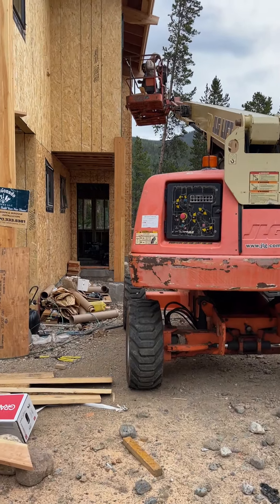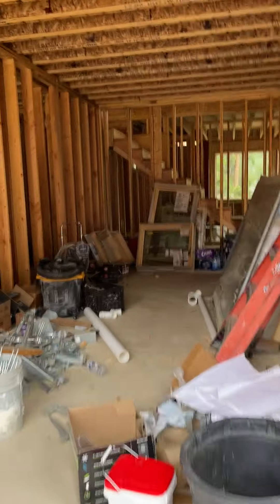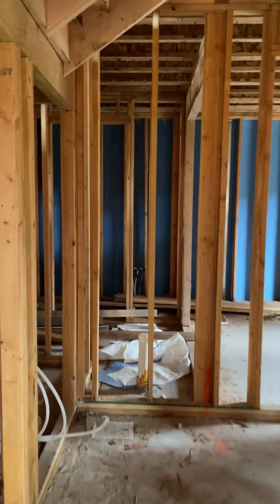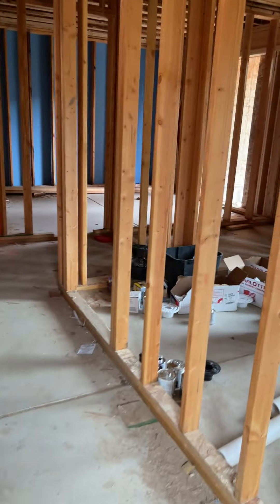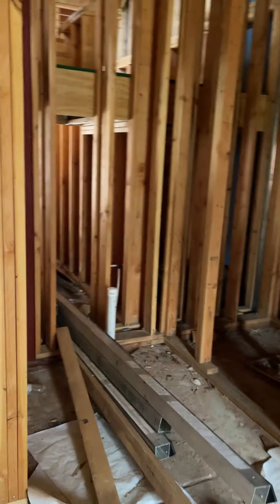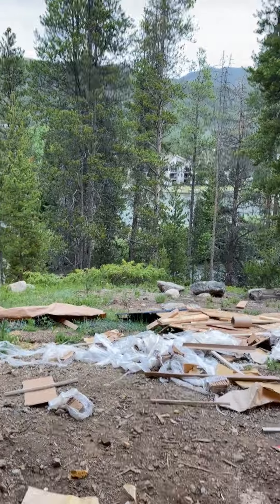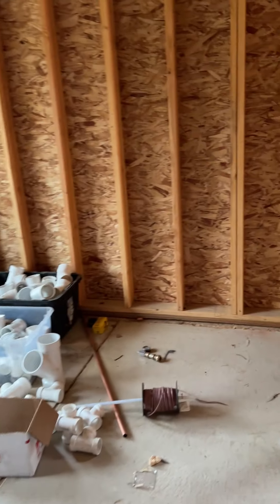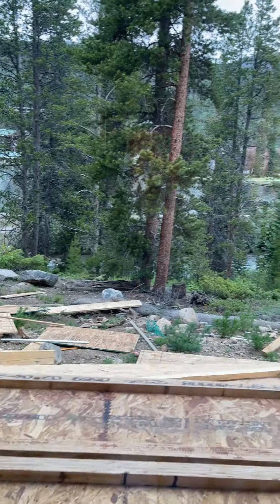New Seasons at Keystone construction walkthrough 2 bedroom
Walkthrough of under construction 2 bedroom, 2.5 bathroom unit (Number 1865). Experience the layout of the unit and the views of the Snake River and Keystone Lake. Completion anticipated Spring/Summer 2025.